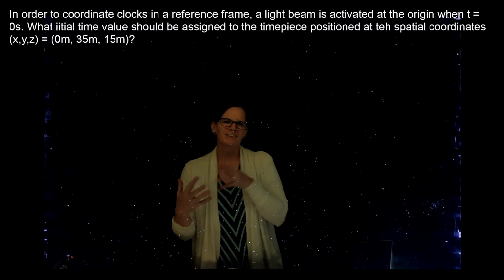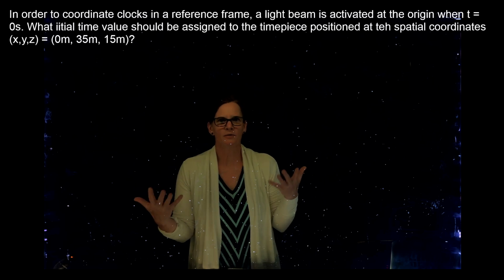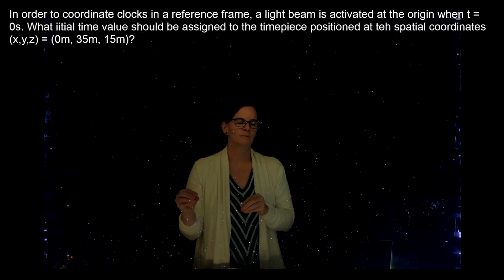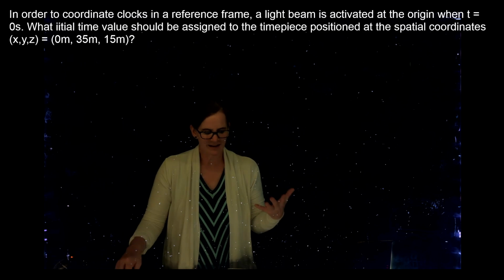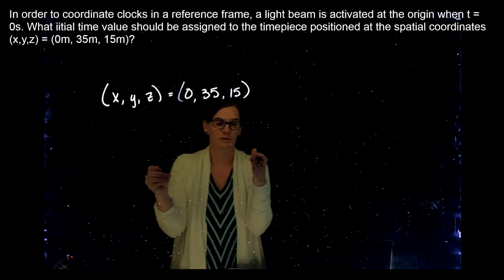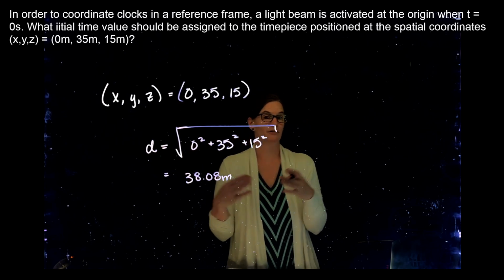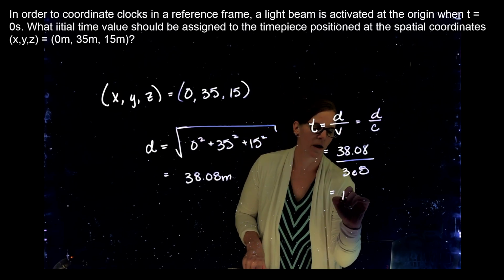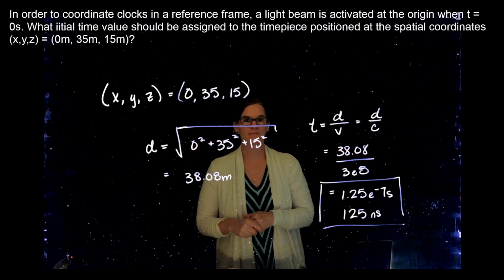Simultaneity example problem sychronizing clocks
In order to coordinate clocks in a reference frame, a light beam is activated at the origin when t = 0s. What iitial time value should be assigned to the timepiece positioned at the spatial coordinates (x,y,z) = (0m, 35m, 15m)?